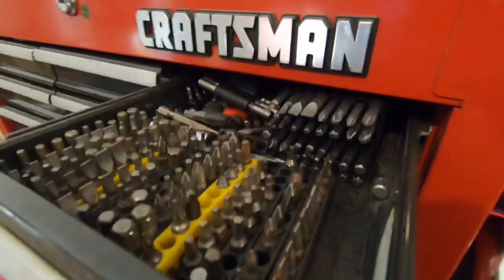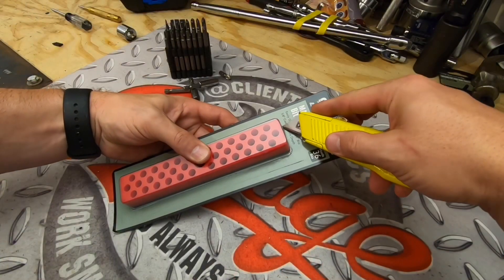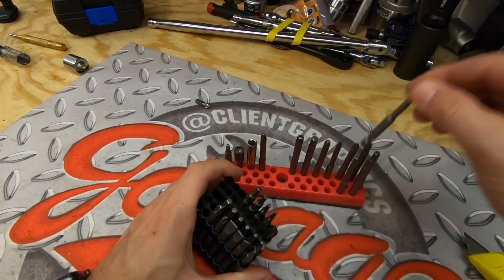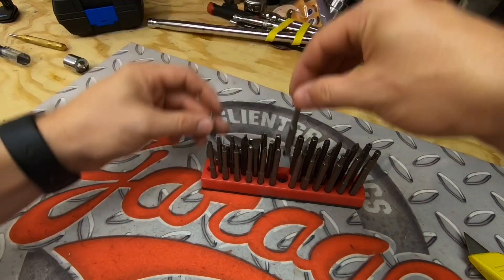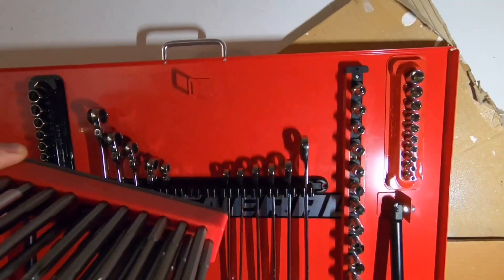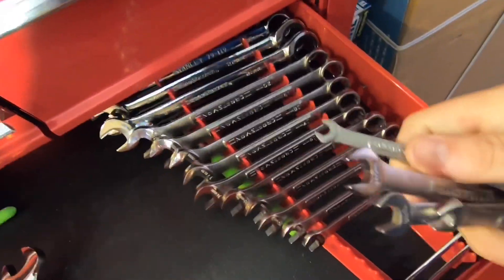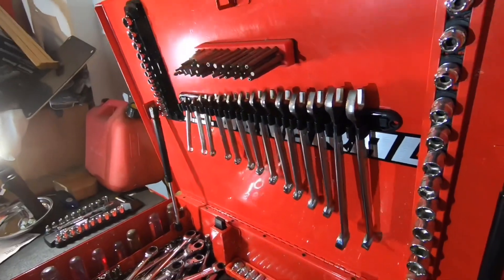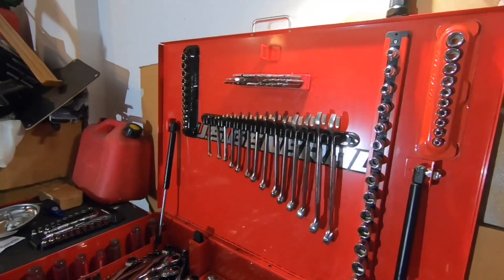Magnetic Bit Holder for Easy Organization US General Harbor Freight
U.S. GENERAL Magnetic Bit Holder Storage for easy storing and organizing 1/4 in. insert bits. The magnetic holder attaches to toolboxes, cabinets or workbenches and holds up to 36 bits.

This magnetic bit storage neatly stores and organizes up to 36 bits for convenience and easy identification. The magnetic base holds bits in place and allows for attachment to the side of a steel toolbox or workbench. Designed from heavy duty polypropylene, bits are able to stay in place and remain there until its ready to be use.
Holds up to 36 1/4 in. bits
5/8 in. compartment depth
Magnetic base
Heavy duty polypropylene housing

WARRIOR 36 Pc 3 In. Screwdriver Bit Set Item 68817
This screwdriver insert bit set handles the most commonly used fasteners.
Rugged chrome vanadium steel for long life, use in higher torque applications
Hex, Pozi, Phillips, slotted, star and tamper-proof star bits
1/4 in. shank
Magnetic hex bit bolder
Storage case included